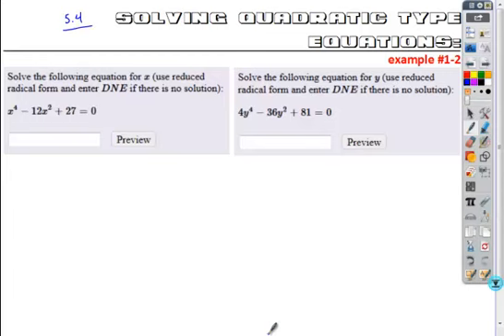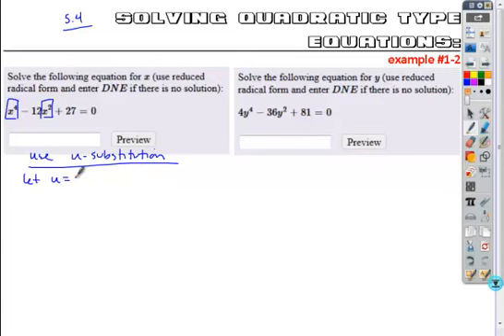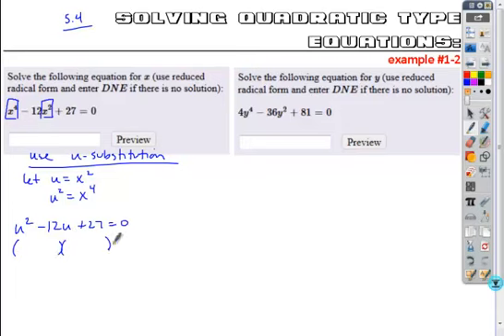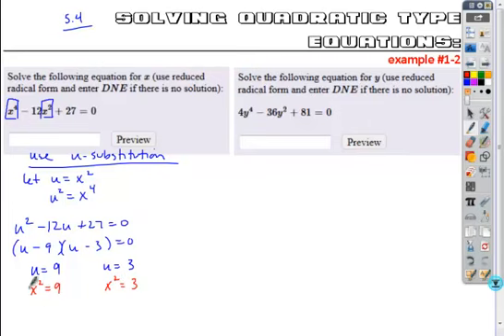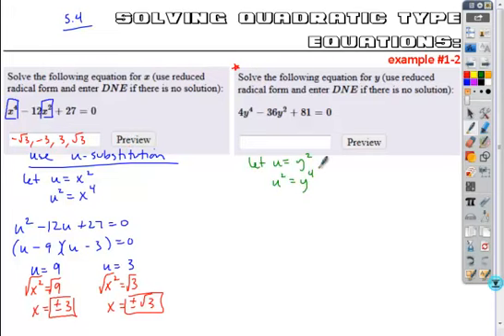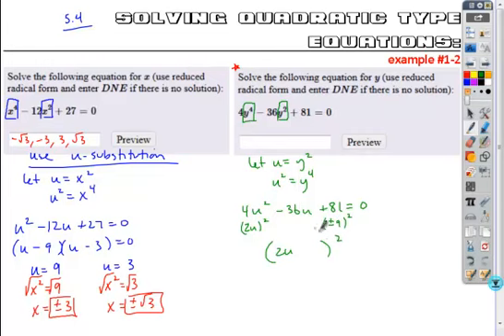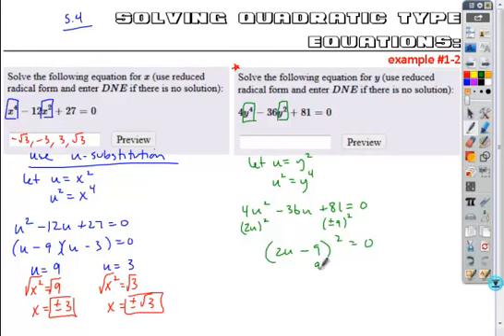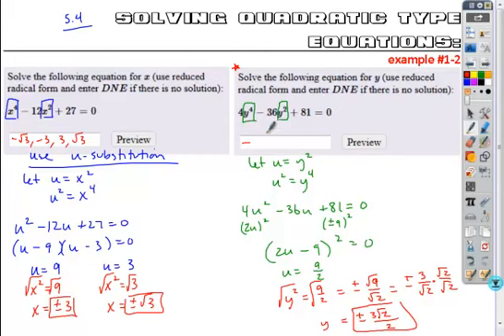5 4preHW01 02